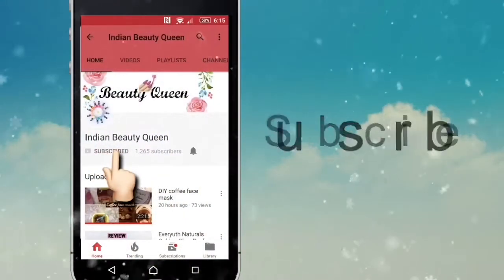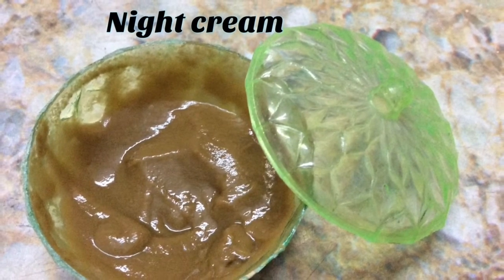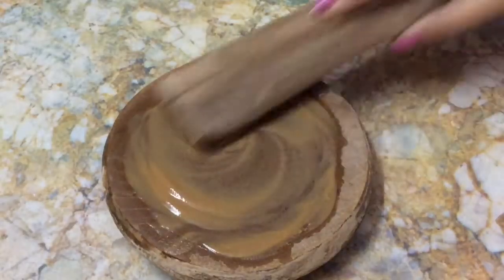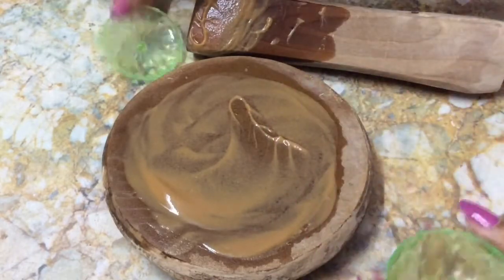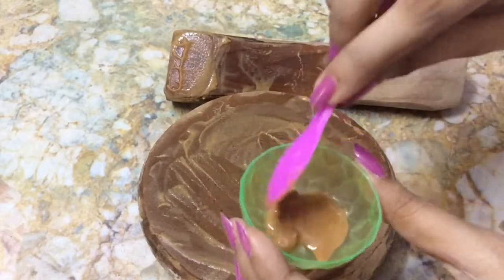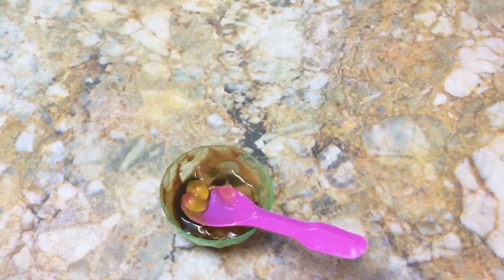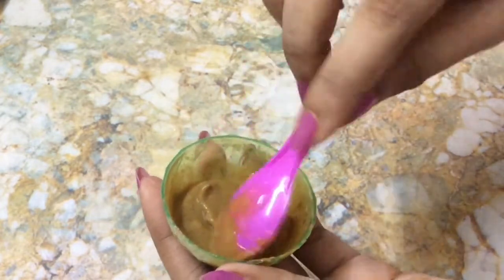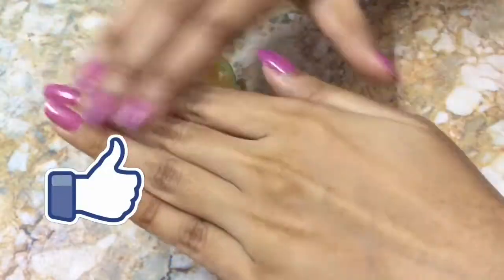Homemade night cream for clear and glowing skin || Must watch